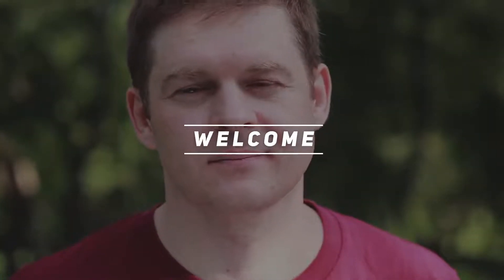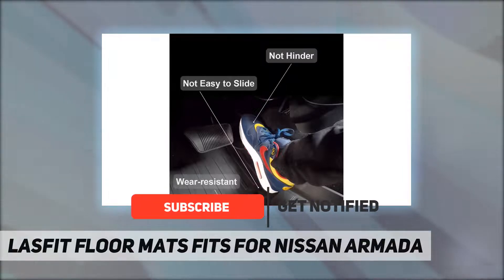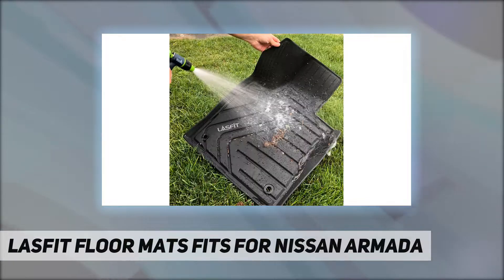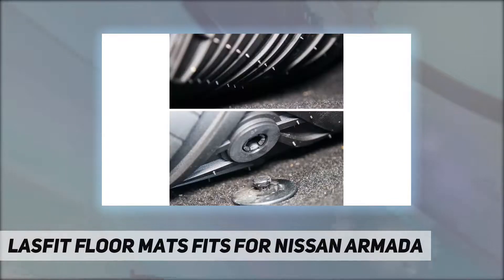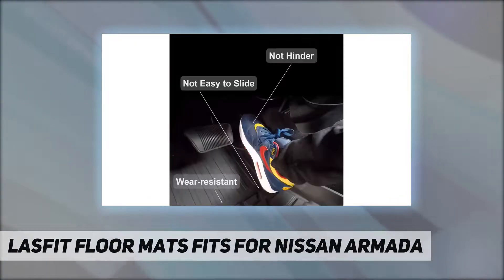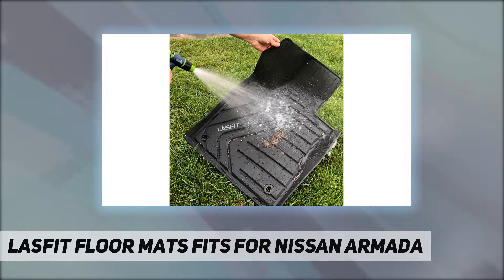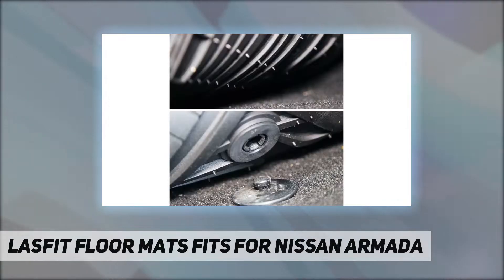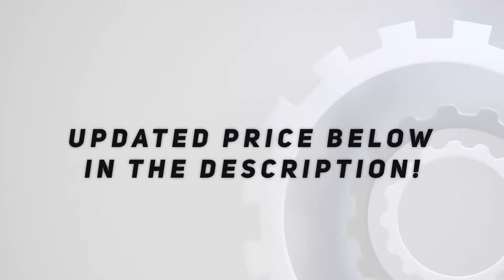LASFIT Floor Mats Fits for Nissan Armada - Short Review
LASFIT Floor Mats Fits for Nissan Armada - 2023